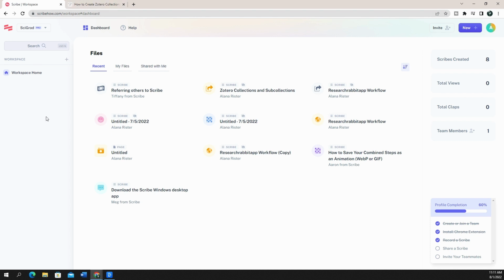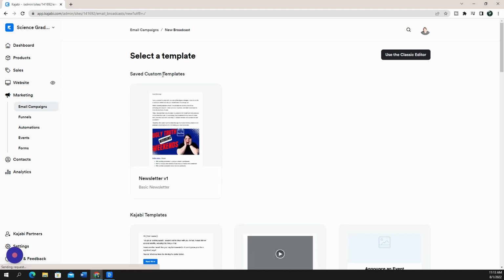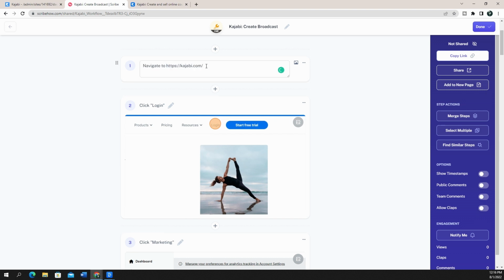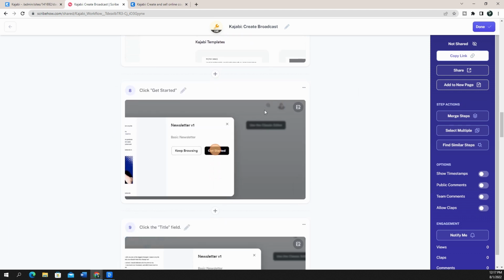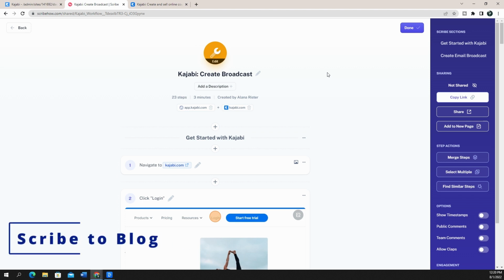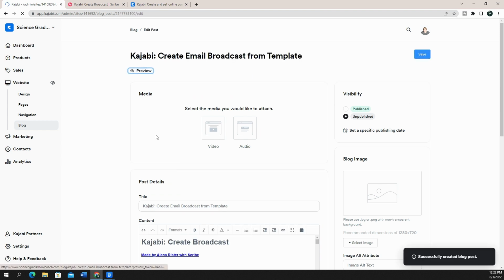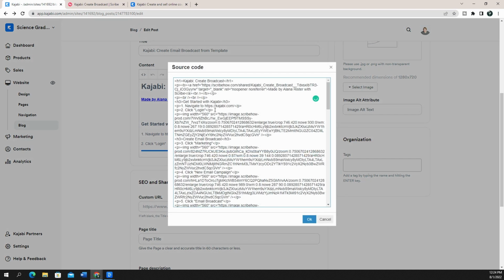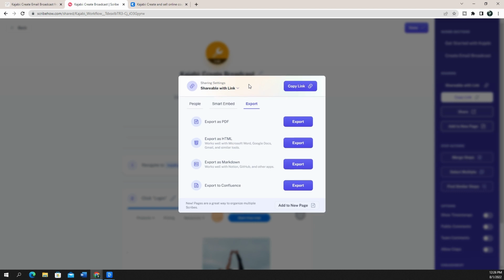Create AMAZING Tutorial Blog Posts Quickly with Scribe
Create Effective tutorial blog posts by recording a procedure with Scribe and embedding your scribe on your blog.

Timestamps:
00:00 Create Tutorial Blog Posts with Scribe
00:53 What is Scribe?
01:04 Creating a Scribe
03:07 Editing Your Scribe
04:22 Redact images in Scribe
05:31 Combine multiple steps in Scribe
06:19 Add New Steps in Scribe
07:16 Export Scribe to Blog
07:38 Export Scribe as HTML
09:38 Scribe Smart Embed on Blog